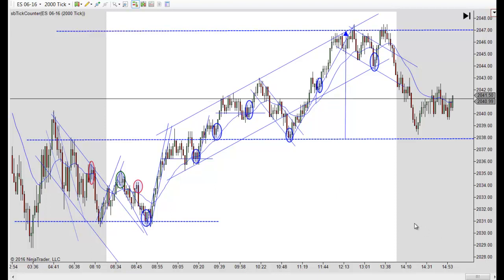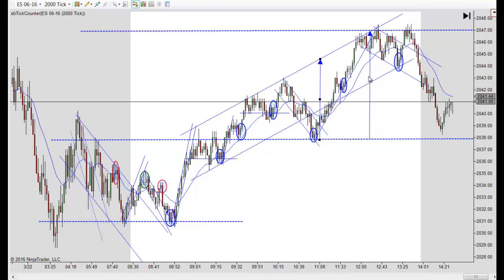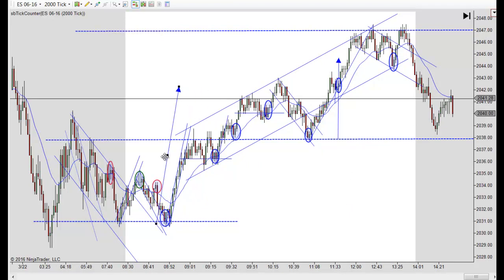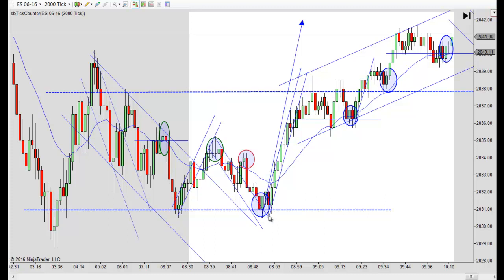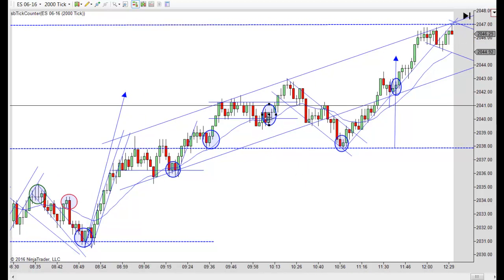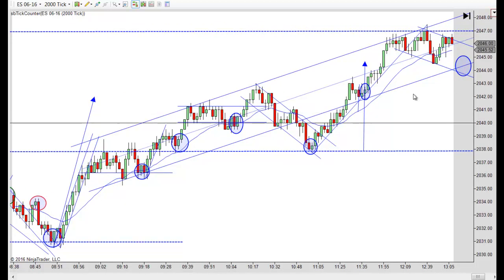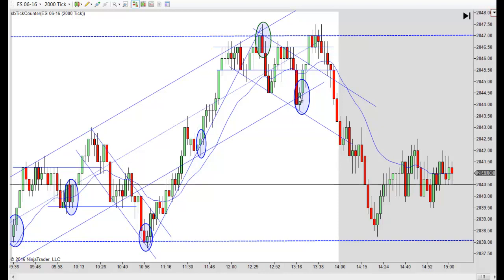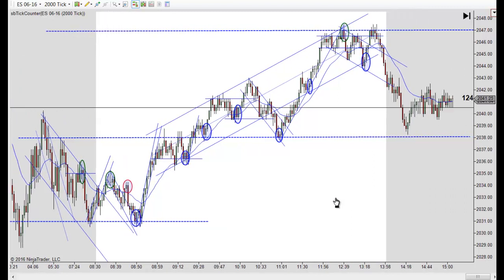Mid Day ES Chart 3-22-2016